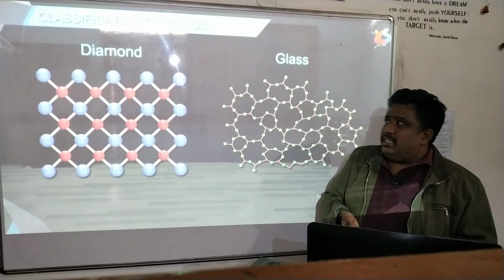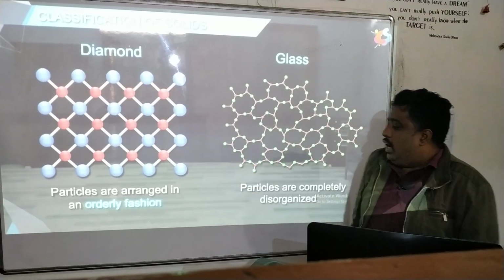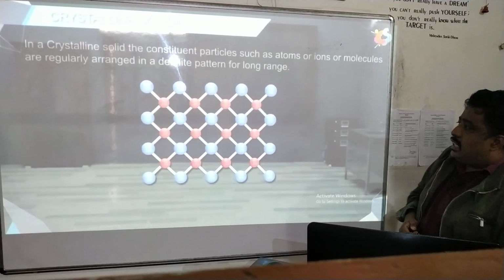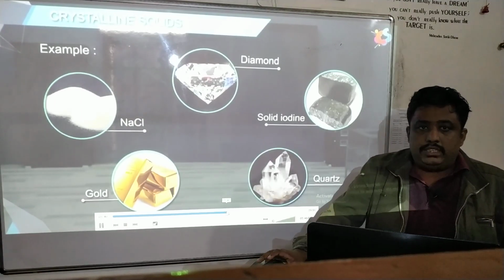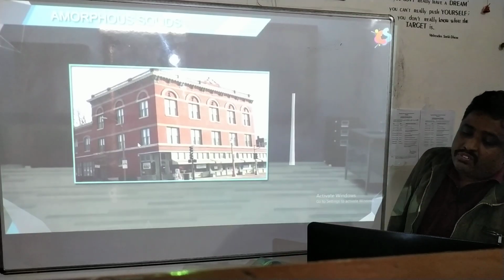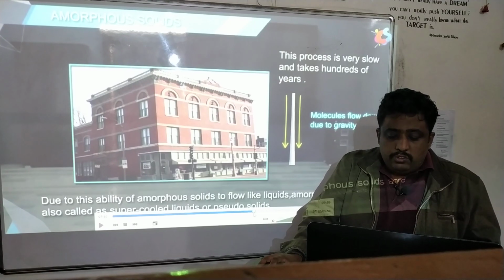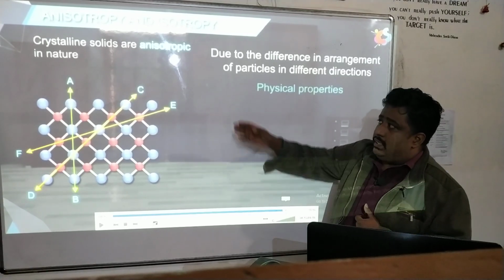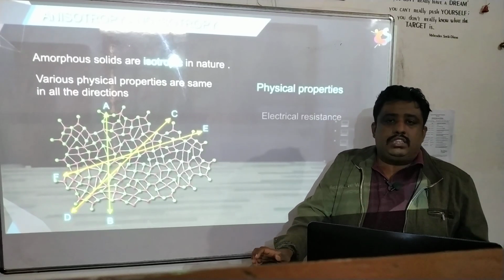The Solid State Lecture 2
Types of Solids and their differences